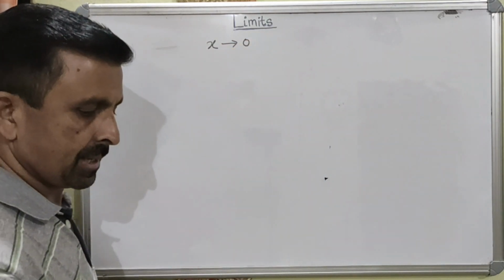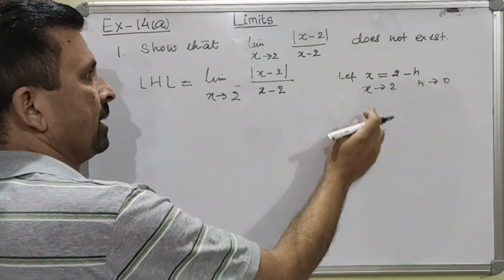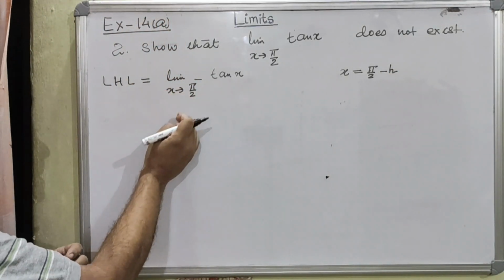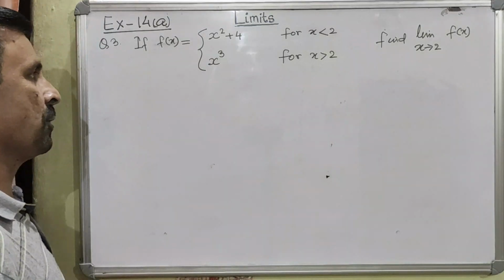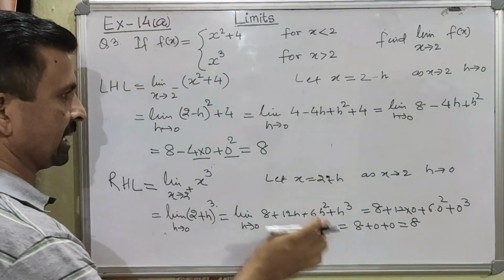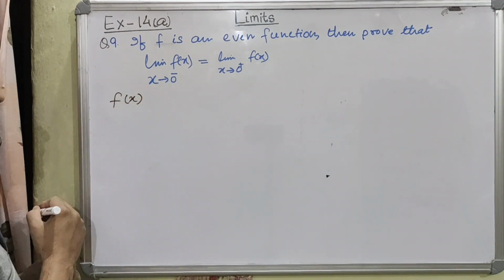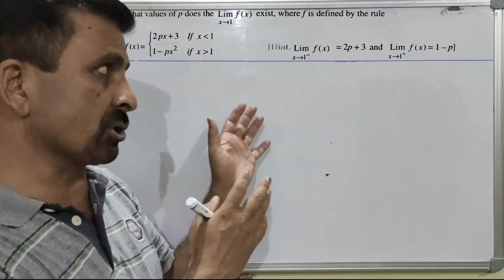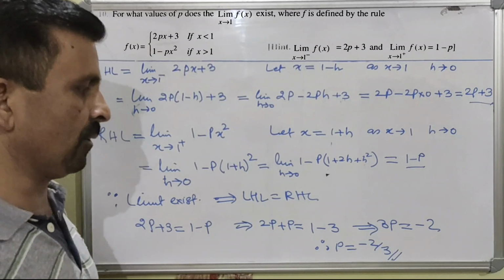Class-11 | Ex 14 (a) | Limits | Algebraic Function